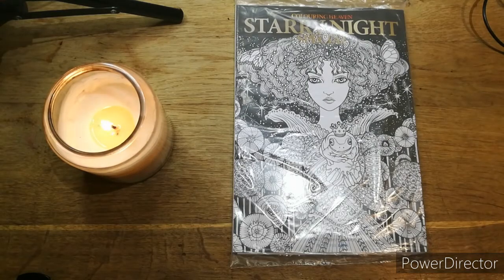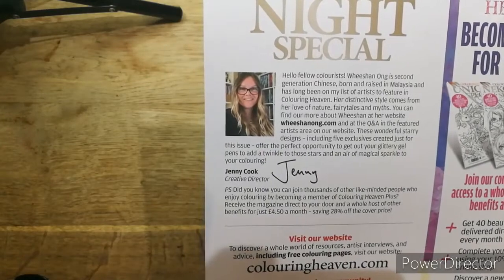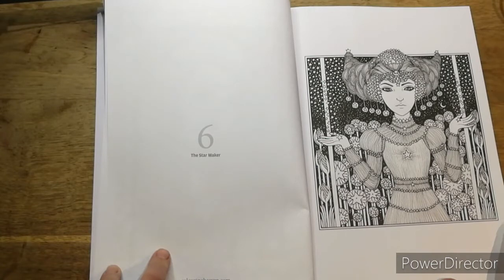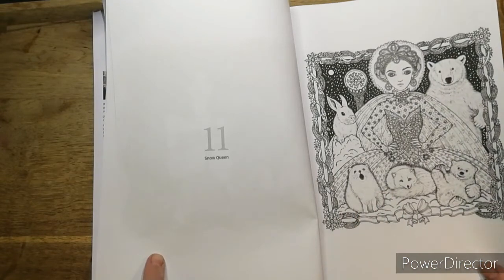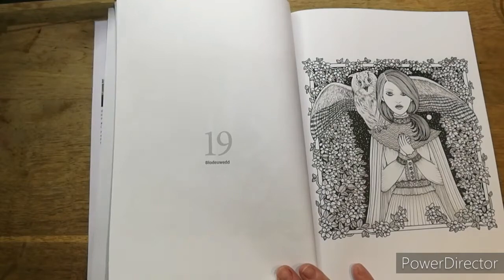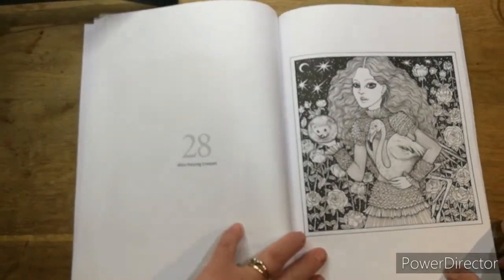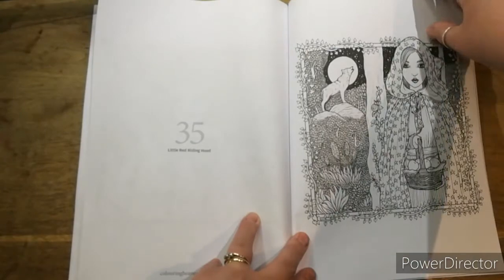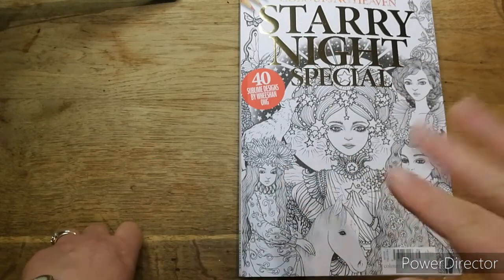FLIP THROUGH Friday - Colouring Heaven latest addition